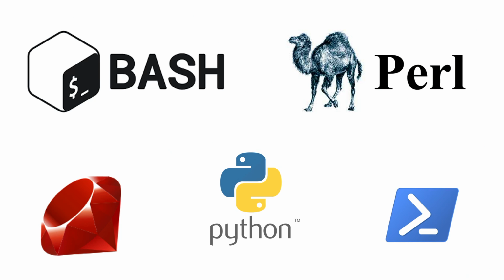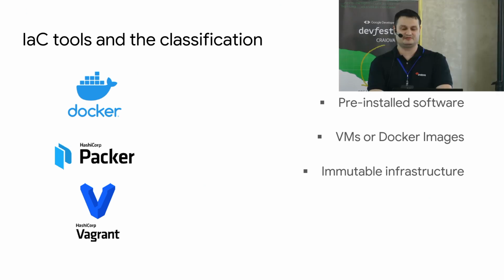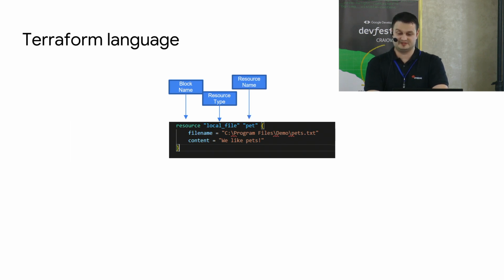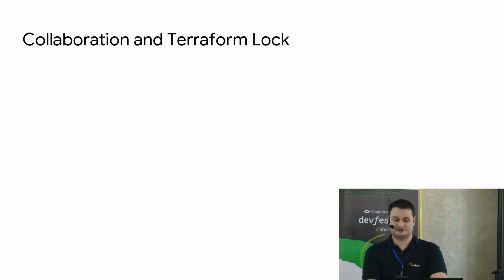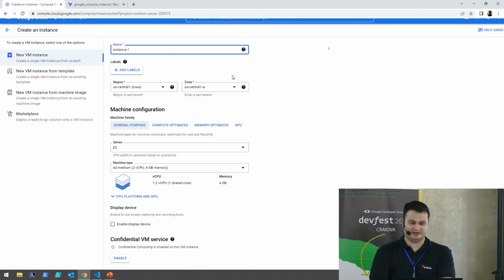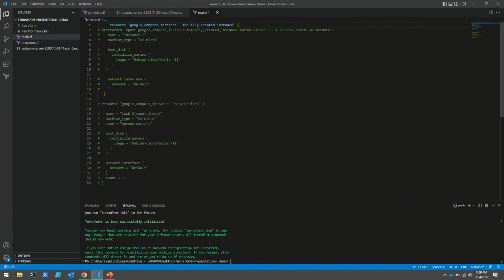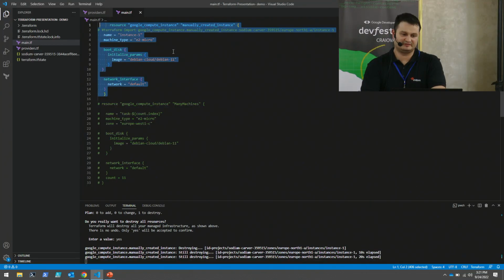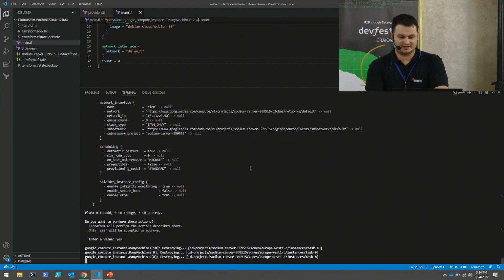Adrian Nicolicea - Taking control over your infrastructure: How Terraform helps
Cloud service providers are more accessible now than ever. Although everyone has their own console, and their use is as intuitive as possible, does using it still represent an advantage in a large company with many and diverse resources? In this hands-on presentation we will talk about reducing the delivery time of an application, automating the creation of infrastructure, tools that could make our lives easier and why Terraform is an excellent idea.